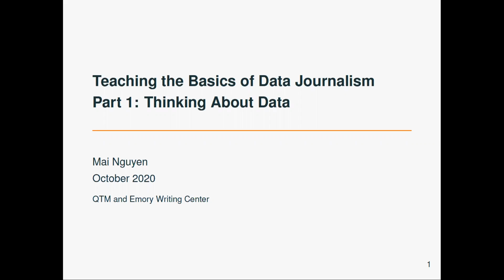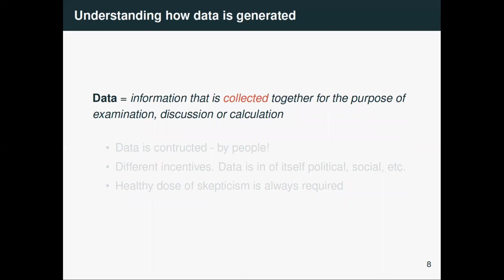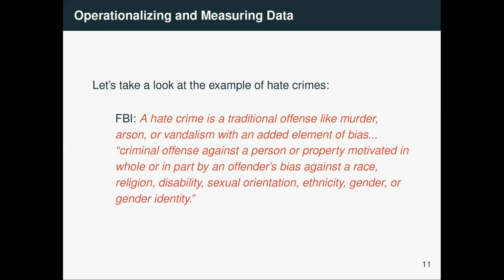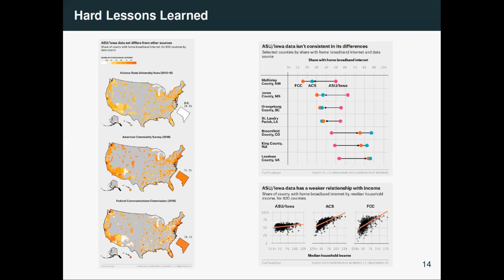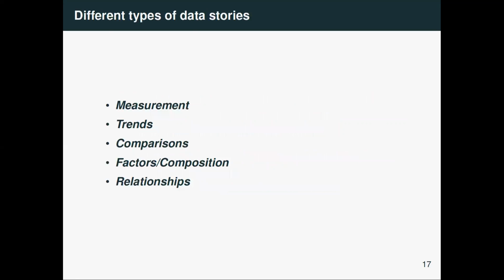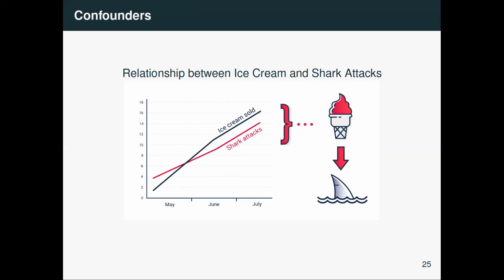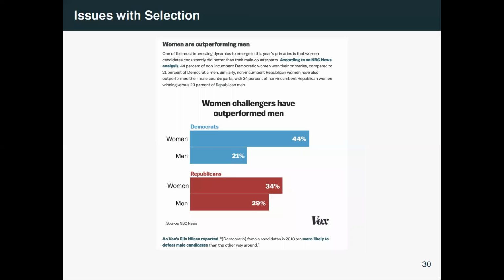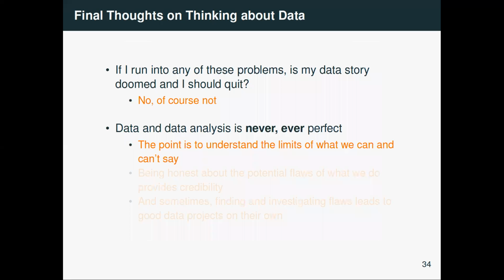Teaching Data Journalism, Part1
This workshop provides information and resources on how to teach the basics of data journalism. Topics include challenging preconceptions of data journalism, best practices for using data in journalism and motivating students to embrace the use of data in writing. Additionally, the workshop will go over the essential concepts and techniques to effectively work with data and produce compelling data-driven stories.

Mai Nguyen is a quantitative social scientist and visiting instructor in the Institute for Quantitative Theory and Methods. She previously served as the quantitative editor at FiveThirtyEight and now works as a data scientist at a software company based out of Washington D.C. Mai received her PhD from New York University and has expertise in the fields of political science and quantitative methodology.